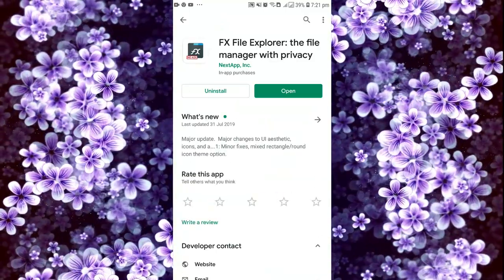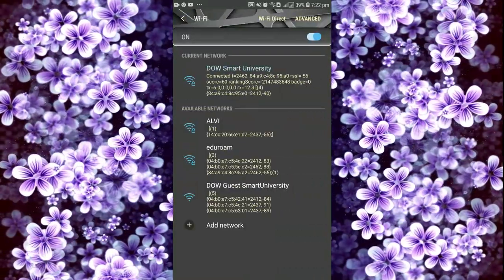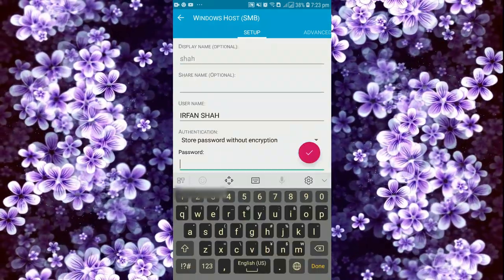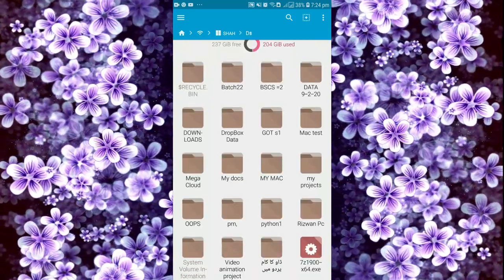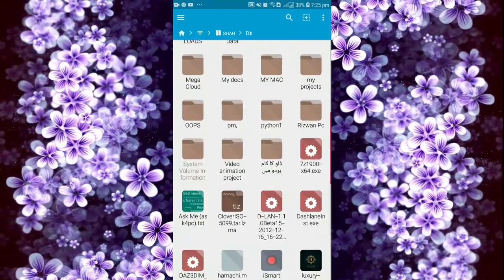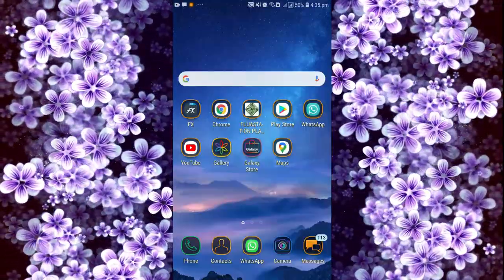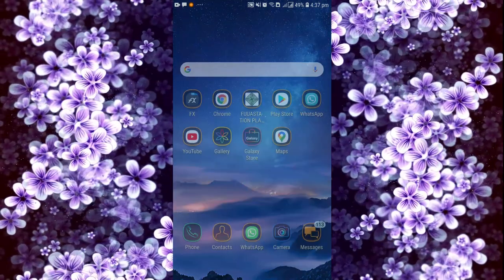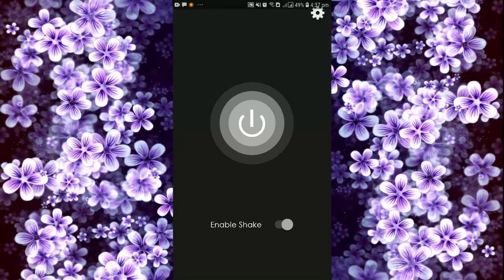How to Access Local Network Sharing Folder or Files from Android Mobile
In this video I will show you how to access shared folder in Android Phone with very easy steps.